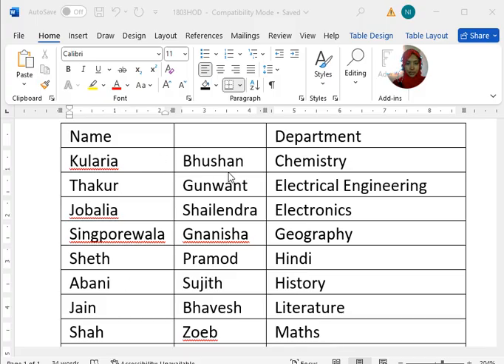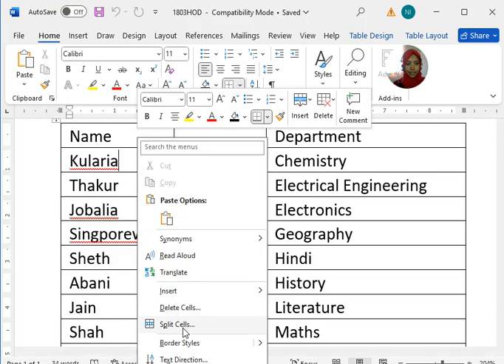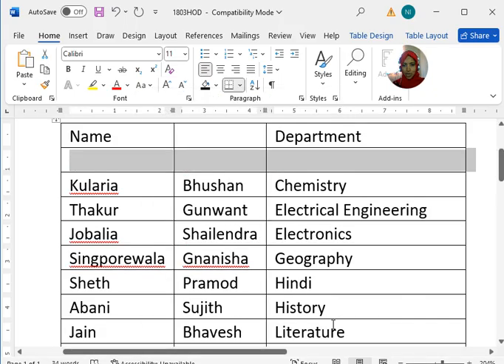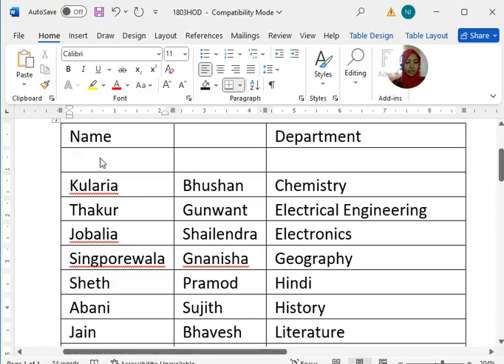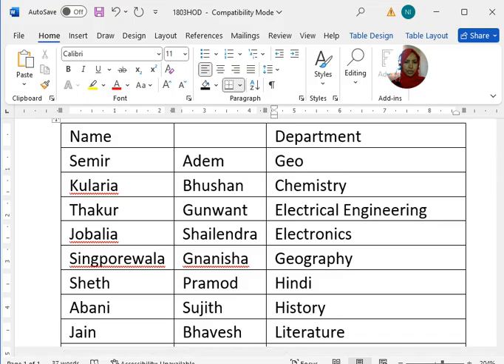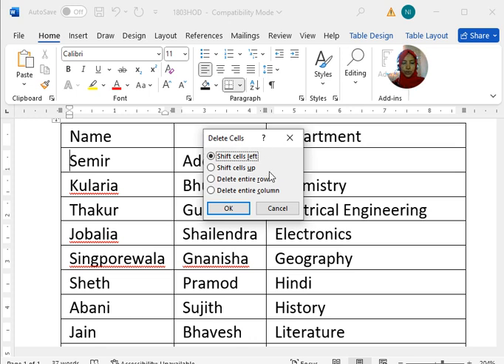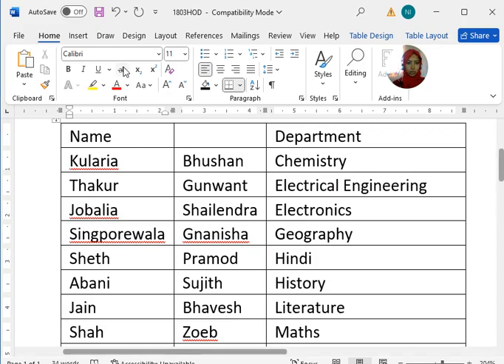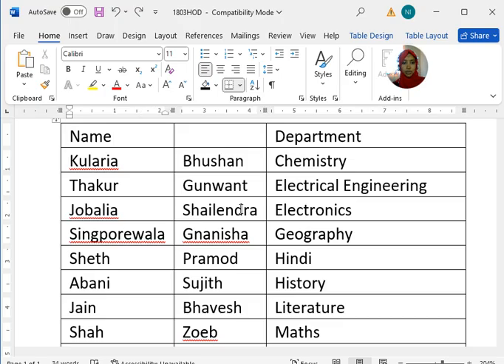delete row or column in MS word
Do you want to learn how to delete a row or a column in MS word table? Then, this video will show you, step by step how to delete a row or column in MS word. You will also learn how to insert a row above or below the current row. You will discover how  to insert a column to the left or to the right of the current column. You will find out quickest way to undo the changes you made in to your table .
for full benefit stick around until the end.